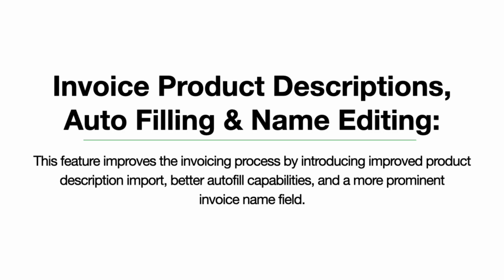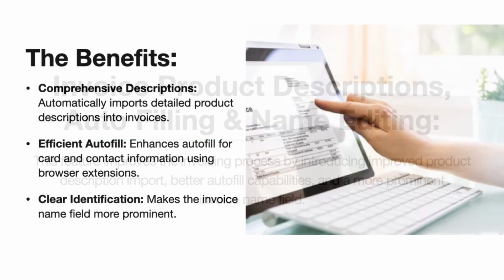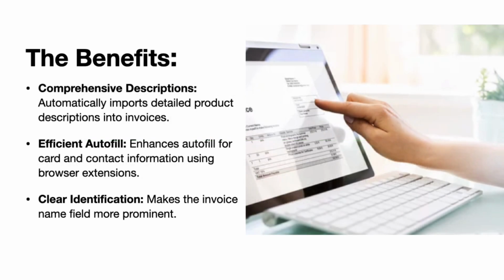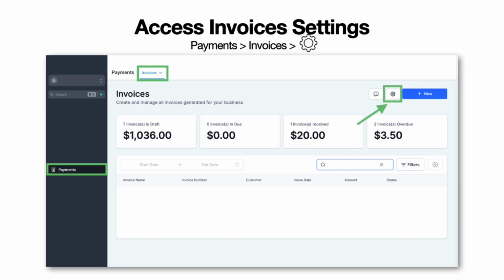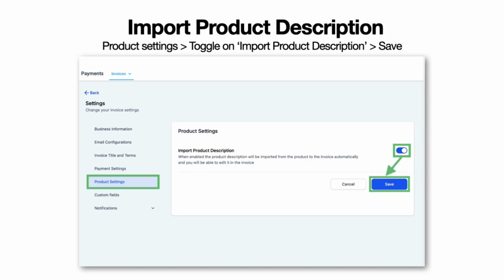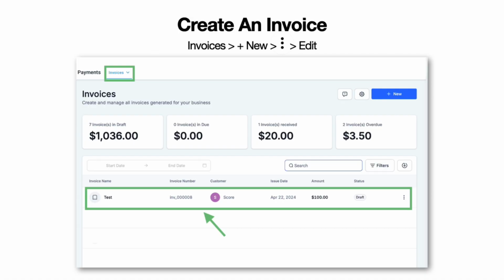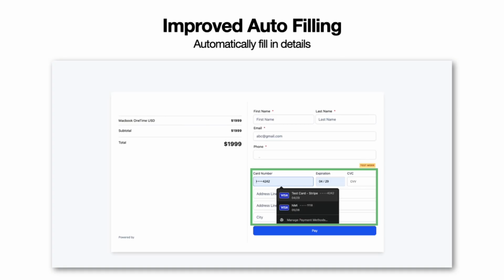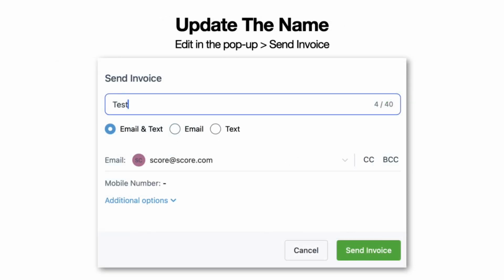How to Use Invoice Product Descriptions, Auto-Fill & Name Editing for Quick, Professional Invoices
In this tutorial, we’re excited to share how you can use the updated Invoice Product Descriptions, Auto Filling & Name Editing features to make your invoicing faster, clearer, and more accurate. Whether you’re creating a single invoice or handling a large volume of orders, these improvements help you build professional invoices without the hassle. With better product description imports, smarter autofill, and an easier way to edit invoice names, everything just flows more smoothly—saving you time and making things easier for your team and your customers.

So, why is this feature so important for your business? Because the details matter. A well-written product description gives clarity to your client, a properly filled invoice reduces manual errors, and a clearly named invoice helps you stay organized—especially when juggling multiple clients or projects. These updates aren’t just about convenience; they help you provide a more professional experience and avoid back-and-forths due to missing or unclear info.

In this video, we’ll walk you through how to use each part of this update—from importing product descriptions to using the autofill tools and editing invoice names quickly. We’ll also show how these features work together to speed up your billing process and help you stay on top of your documentation with less effort.

Don’t miss out on making your invoicing process cleaner, faster, and easier to manage. Watch the full tutorial now and start taking control of your invoicing with confidence.